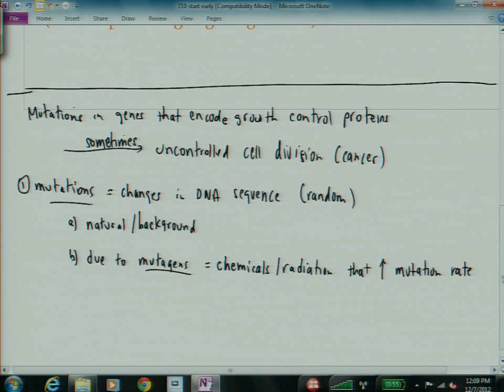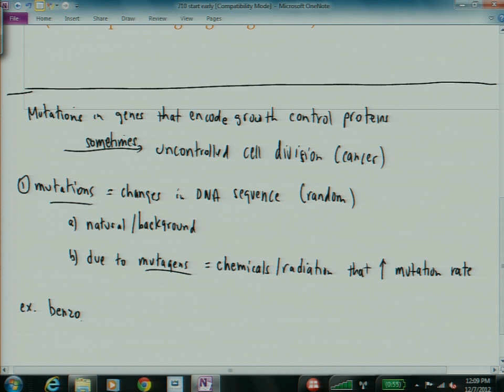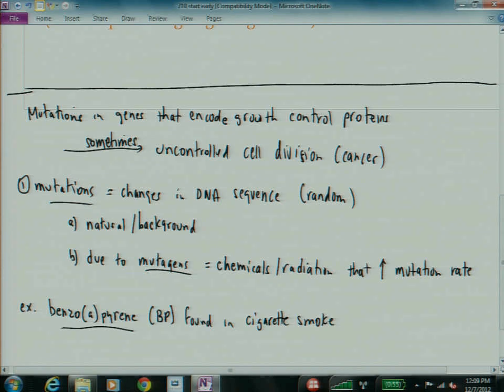Cancer 3 2